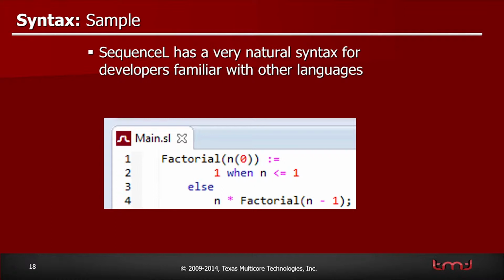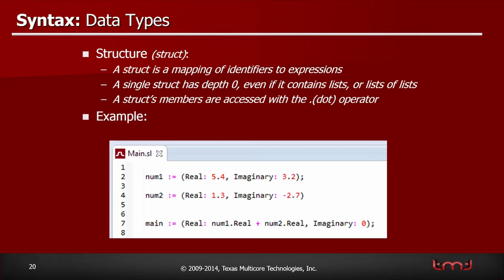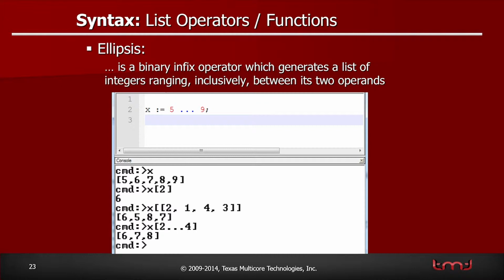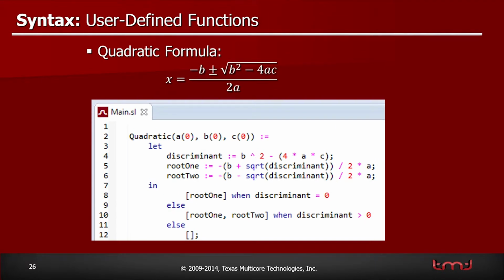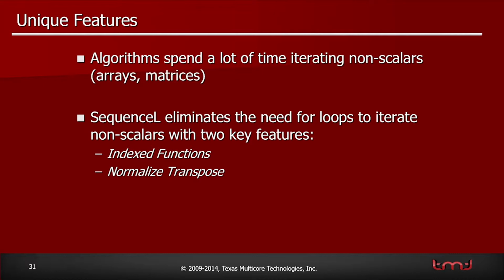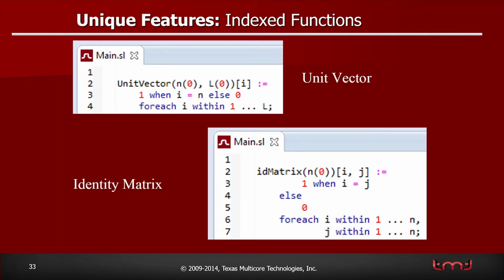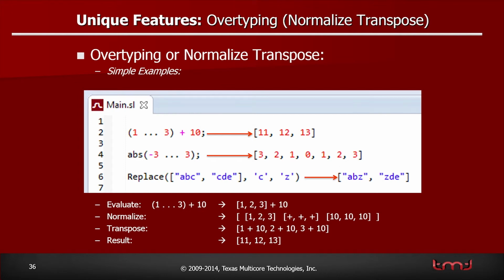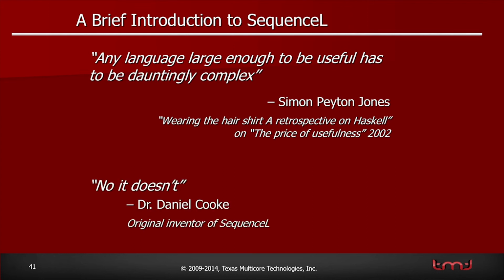SequenceL Tutorial Part 2, SequenceL syntax, built-ins operators, and powerful unique features